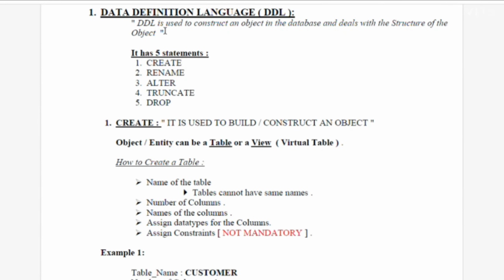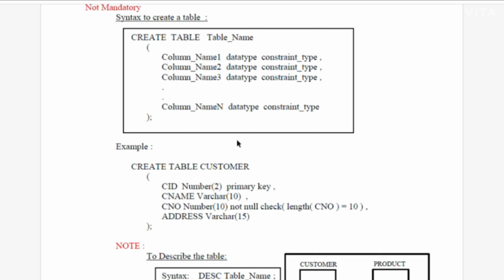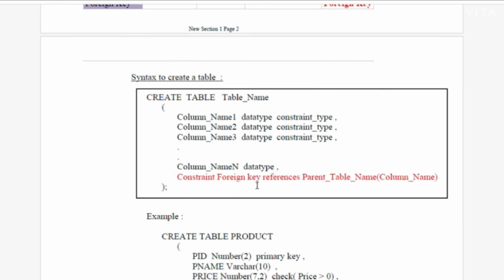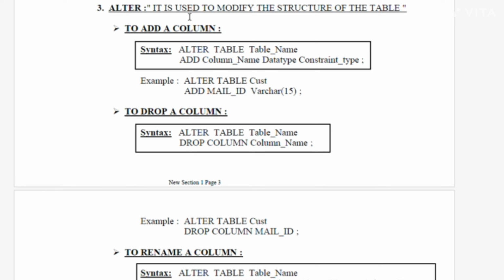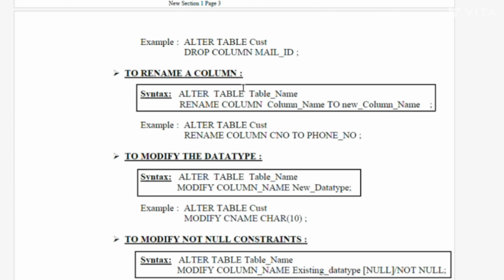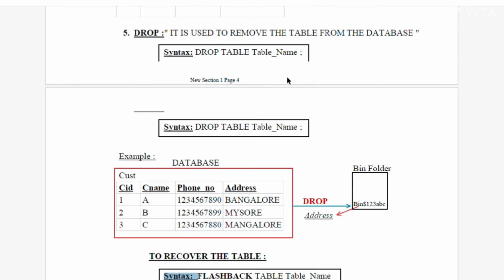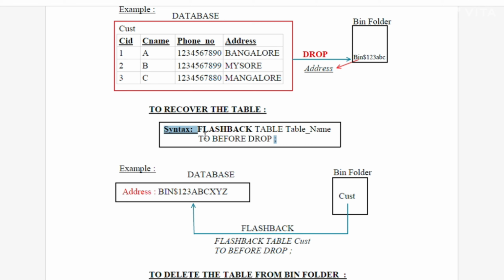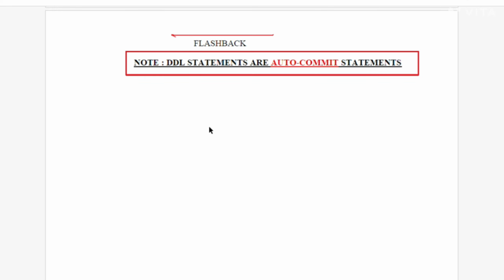DDL Statements in Sql